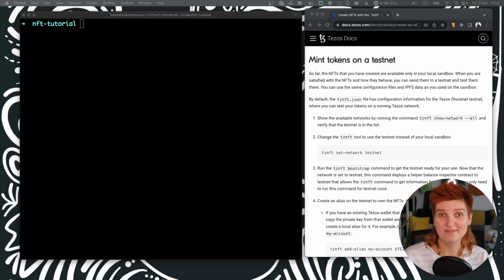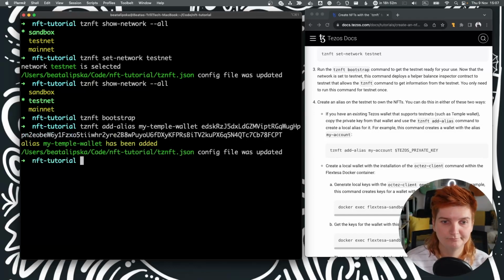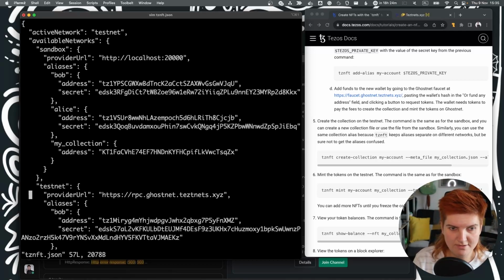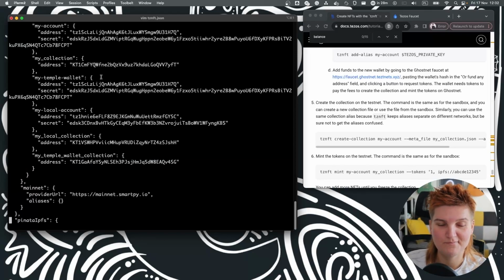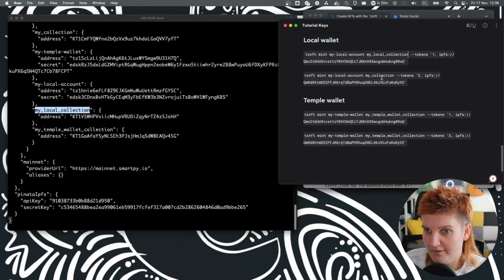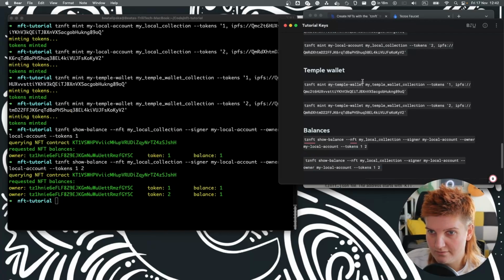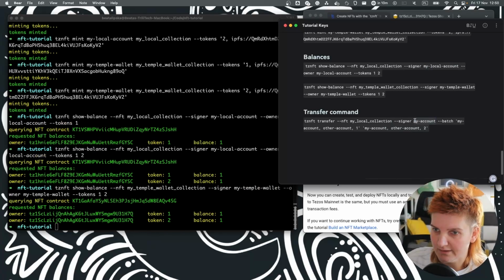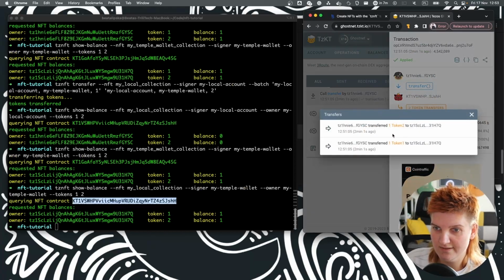Dev Success | Understanding NFTs (Part Four) - Originating Your NFTs on Testnet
Welcome to Episode 4…and get ready to take your NFT skills to the next level where you’ll focus on launching your NFTs on the Tezos Testnet. This pivotal stage allows developers to fine-tune and experiment with their NFTs within an authentic blockchain environment, all without incurring the expenses associated with the mainnet. Beata will lead you through each step, starting from testnet setup to the deployment of your NFTs, ensuring you're fully equipped to do this yourself.